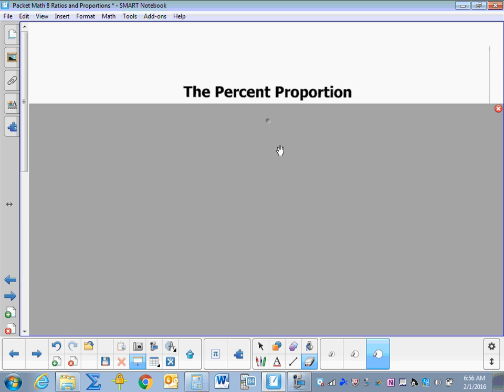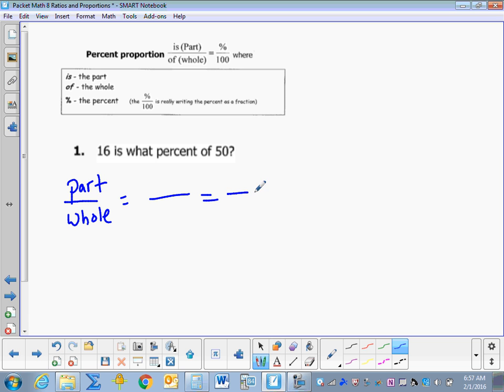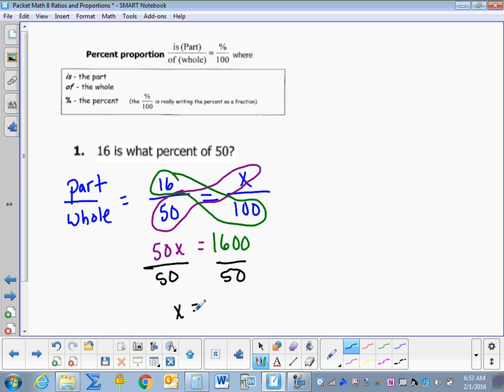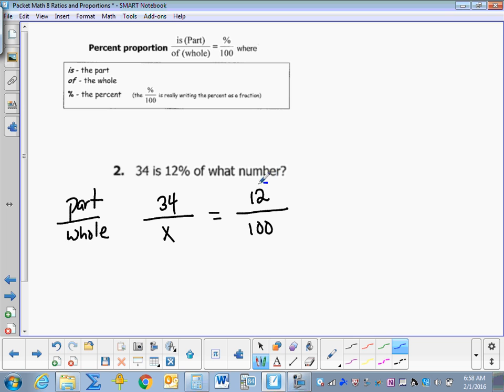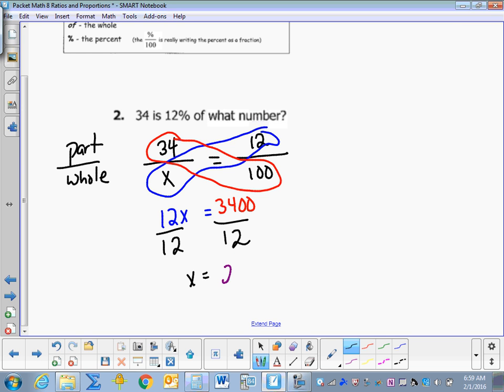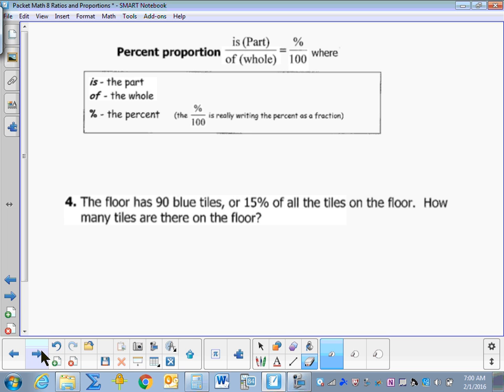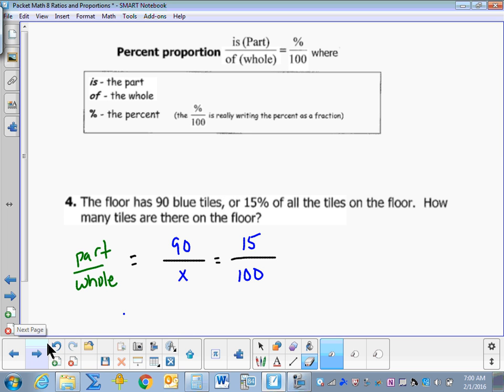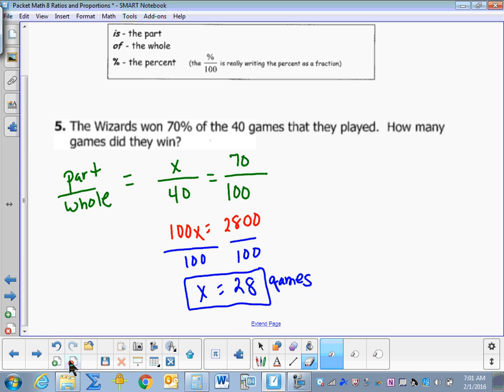Math 8 Percent Proportion